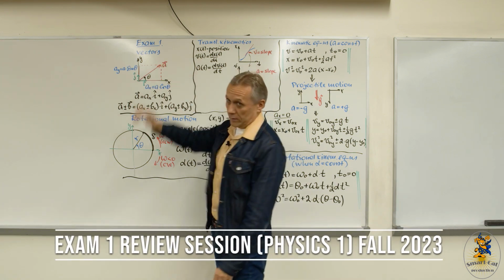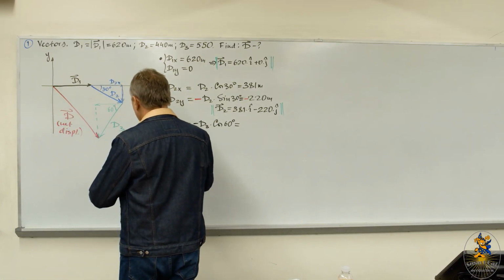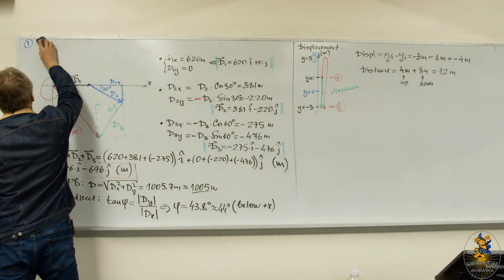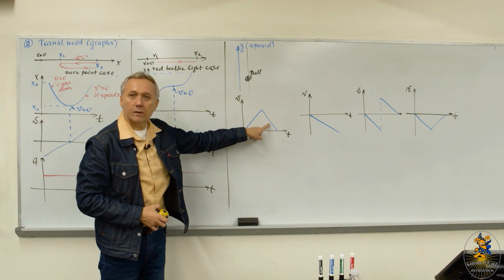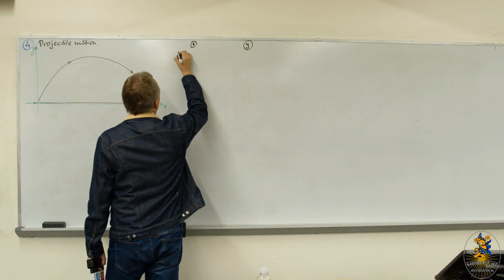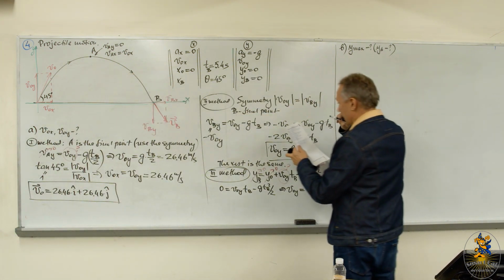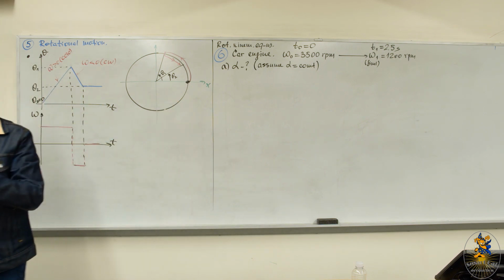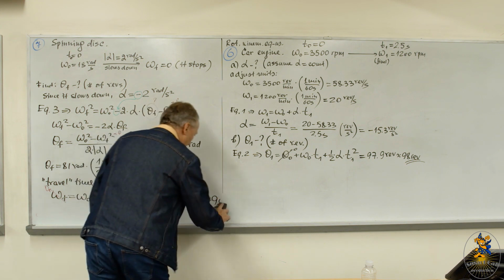Exam 1 Review Session F23 (Physics I)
Timecodes of the exam review session:
0 -             Review of major ideas.
9.40 -       Vector algebra.
34.00 -     Distance-vs-Displacement.
44.00 –    Reading graphs of translational kinematic quantities: x, v, a -vs- t.
1.03.00 – Reading graphs of v-vs-t.
1.13.30  - Performing arithmetic operations while considering experimental uncertainty.
1.24.10 – Projectile motion. Translational kinematic equations.
1.57.45 -  Rotational motion. Reading graphs of rotational kinematic quantities: θ, ω, α -vs- t.
2.08.00 -  Rotational motion. Rotational kinematic equations (Example #1. Engine).
2.22.35 -  Rotational motion. Rotational kinematic equations (Example #2. Wheel).
The End!  :)